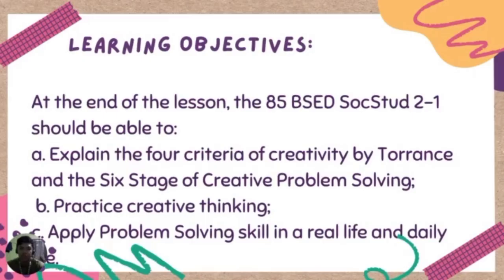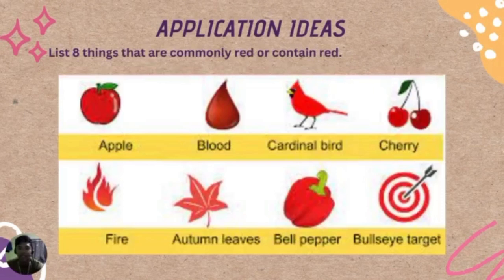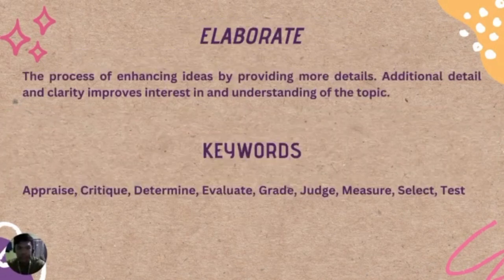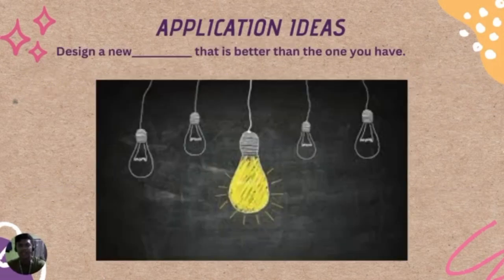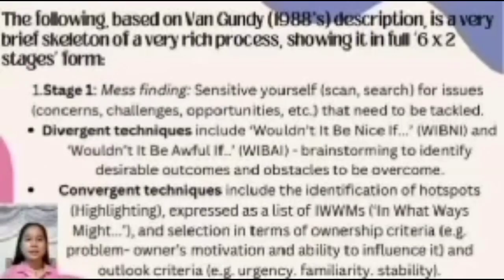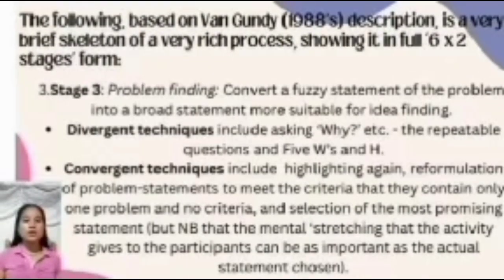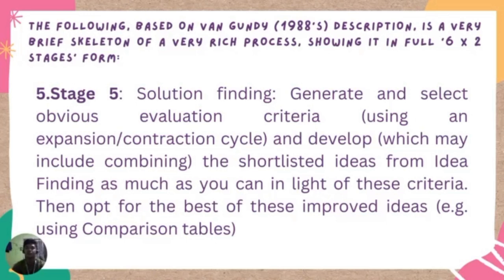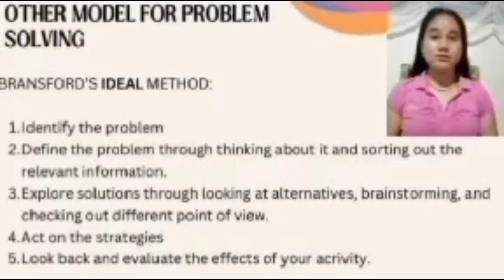EDUC 2:Module 18: Problem Solving and Creativity By:Hanz Christian C Gamot &Rebea Janah Tadena